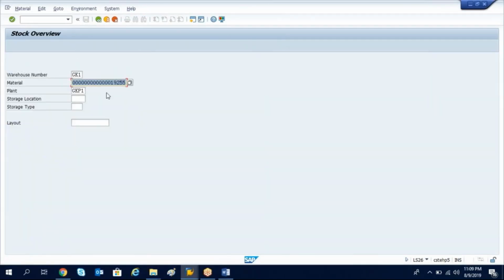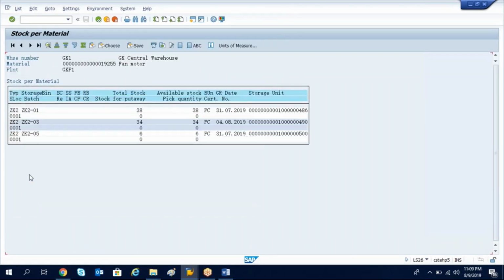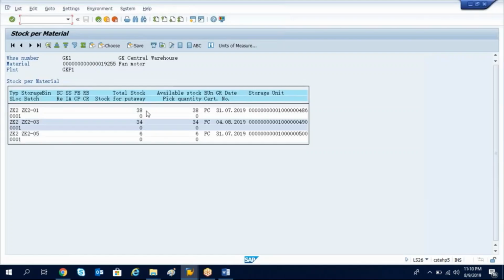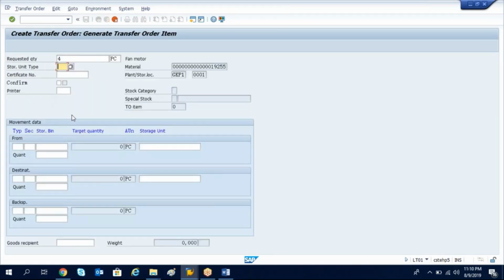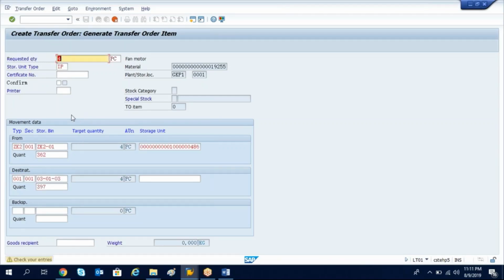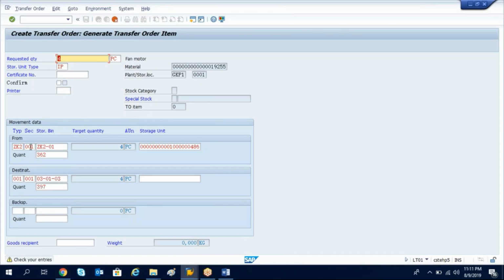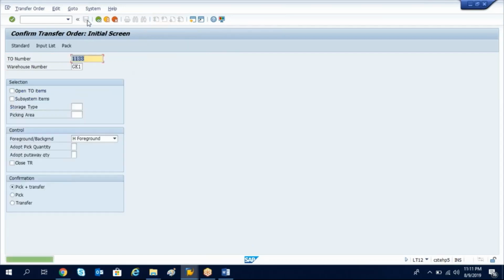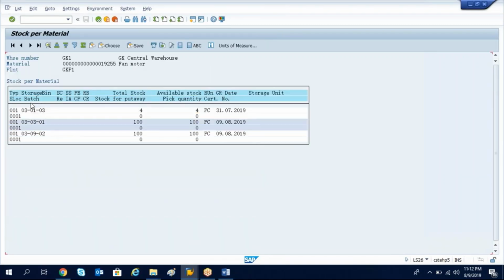SAP S/4 HANA Stock Room Management - SAP WM - LT01 User manual